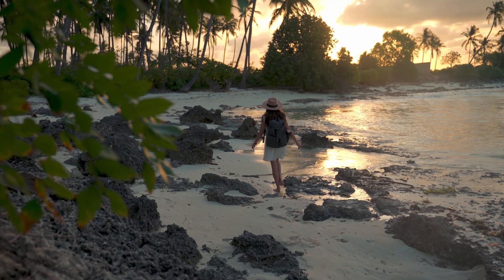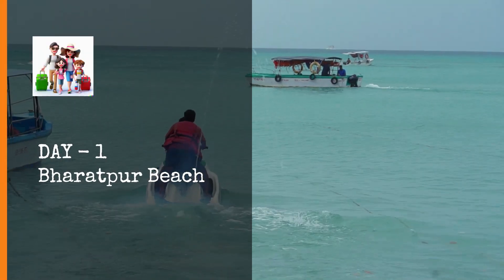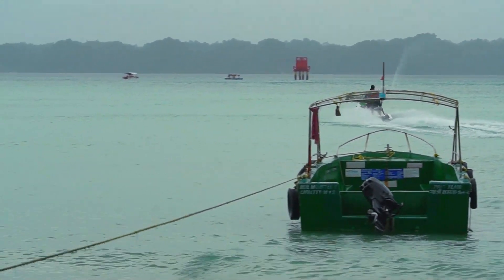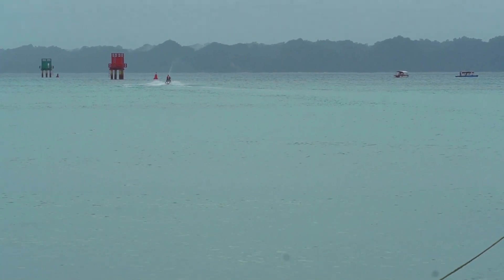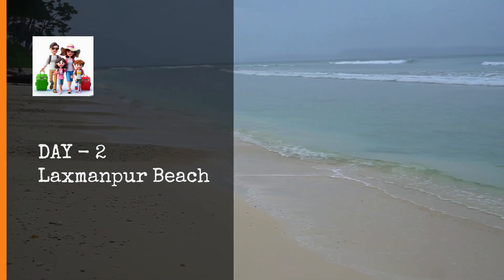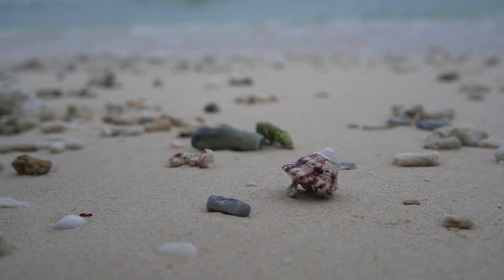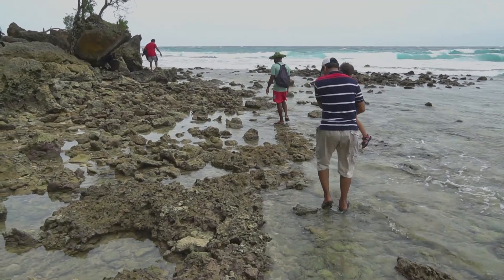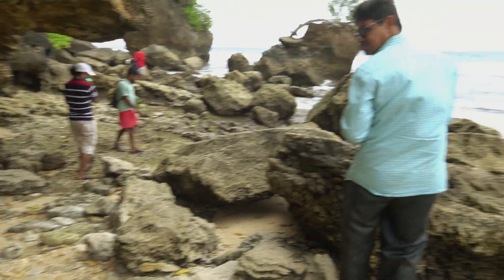NEIL Island Andaman | Shaheed Dweep | Laxmanpur beach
Shaheed Dweep , formerly known as Neil Island, boasts unparalleled biodiversity and an unexplored expanse of dense tropical forests and greenery, complemented by white sand beaches and rich coral reefs. Discover the wonders of nature, vibrant coral reefs in Laxmanpur Beach and engage in activities like trekking and observing live seashells. Join us on this itinerary that promises to immerse you in the best experiences Neil Island has to offer.

00:00 Introduction to Neil Island
00:50 How to reach
01:35 Where to stay
02:55 Day 1 : Bharatpur Beach
03:57 Day 2 : Laxmanpur Beach
05:25 A bonus mention

Embark on a journey of discovery with "Family Travel Tales". From breathtaking landscapes to vibrant cities, we'll take you on a journey to discover the hidden gems and must-see spots around the globe. Join us as we uncover the stories and experiences that make each destination unique. Get ready to be inspired and plan your next adventure with us!
On our channel, you'll find vlogs, travel guides, and tips on how to travel with kids. We believe that travel is an important part of life and that it's never too early or too late to start exploring the world. So join us as we embark on new adventures and discover the beauty of the world, one destination at a time.